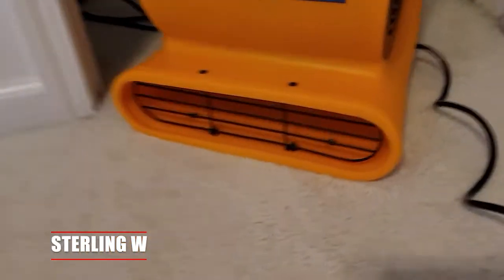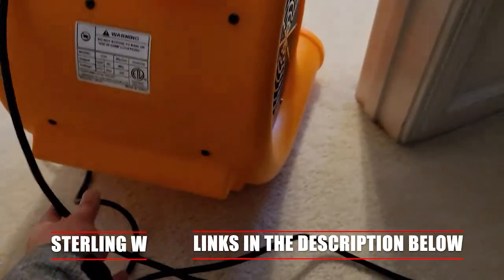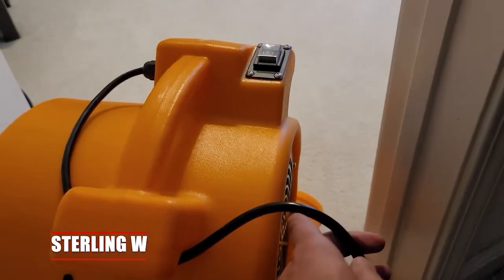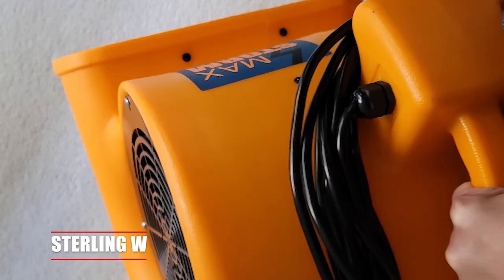REVIEW: Max Storm 1/2 HP Floor Blower Air Mover - 3 Years Later...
We bought a Max Storm 1/2 HP Floor Blower ) about 3 years ago to dry out cleaned carpet and move air around the house. There are other similar and more powerful floor blowers

This Max Storm 1/2 HP Floor Blower ) about 3 years ago and it is still used to move air around the house and after our carpet shampooing.  Its also used to dry out garage floor after we wash it.  The neat thing about this industrial blower is the small size and utility.

The 25 feet of cable wraps around the handle. The fan can be positioned to point to the floor, 90 degrees up, and 45 degrees to move air in 2 speeds (3 amp or 5 amp) .

Overall, its been a good investment to have a industrial blower to air out the house or while working on projects that need a lot of ventilation, or simply drying shampooed carpets for the entire house.